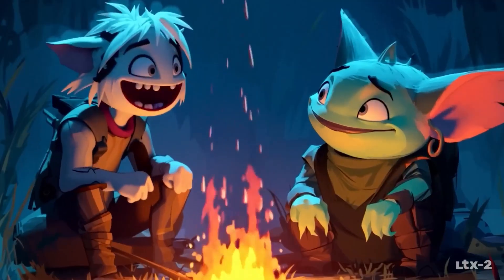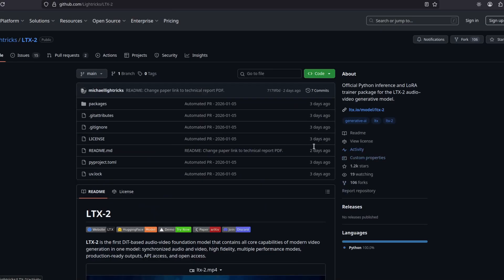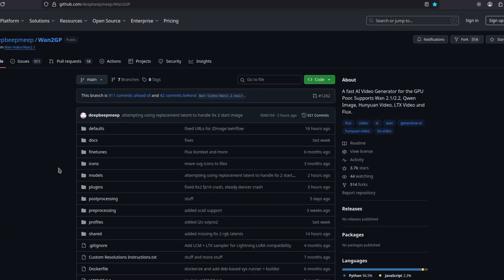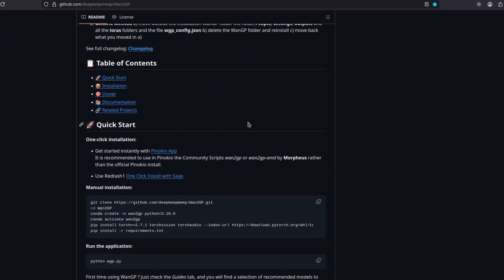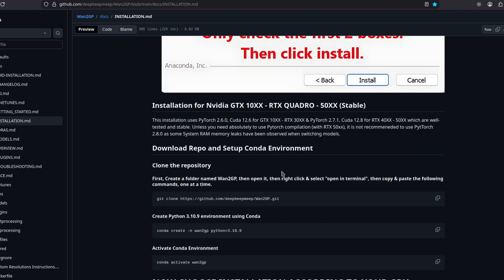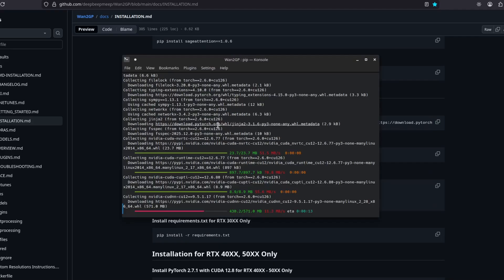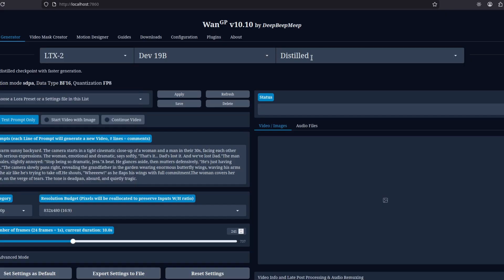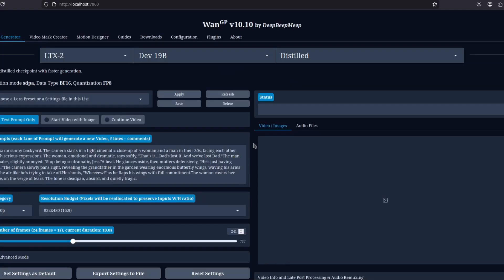New Open Source King of Video Generation! LOW VRAM (LTX-2) - Local Install and Tutorial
There's no doubt, LTX-2 just made all the others Open Source models eat dust! Stay till the end cause I'll show you the easiest way possible to run it locally with low vram.

Best budget Nvidia GPU for AI: